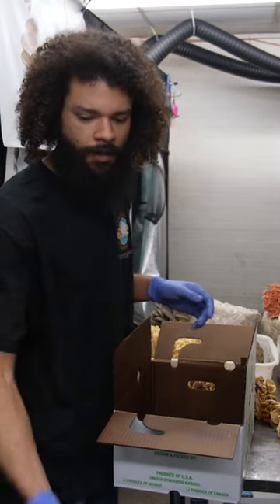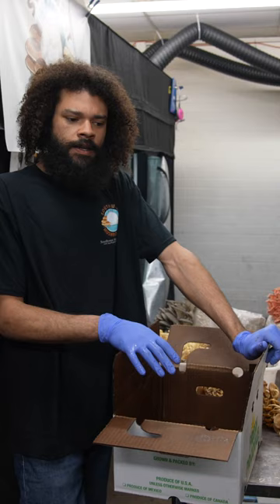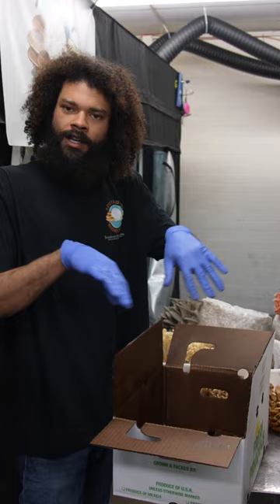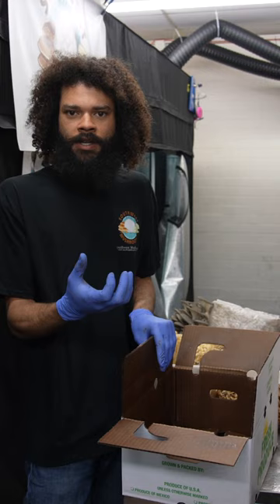🍄 historical mushroom propagation